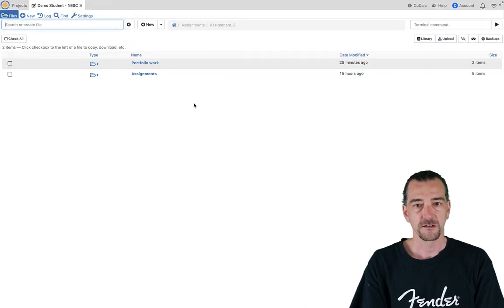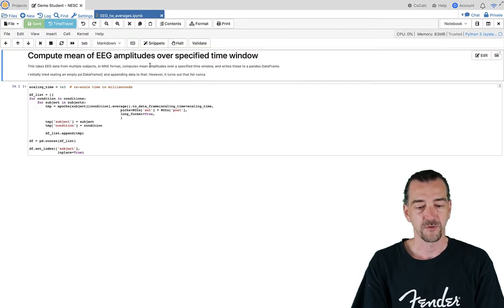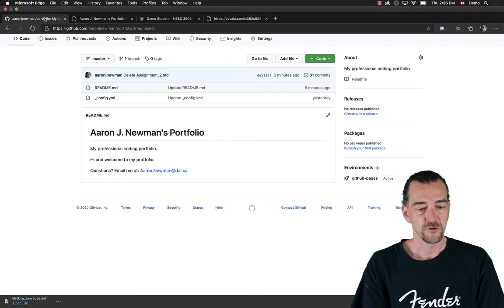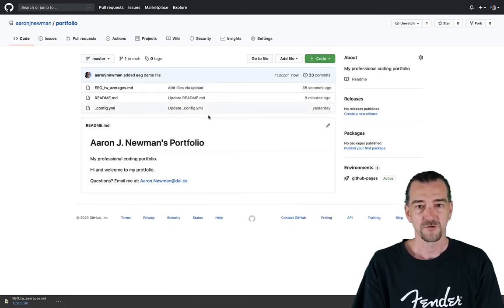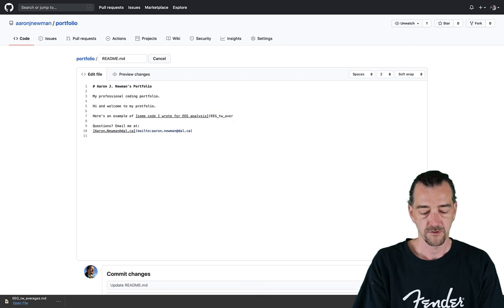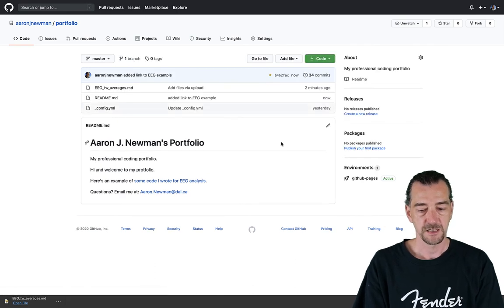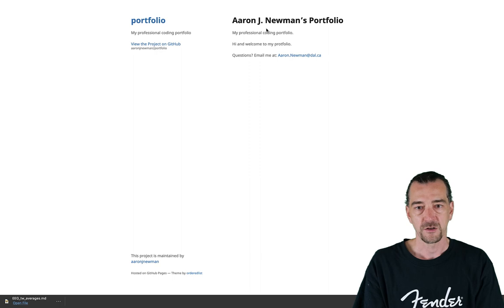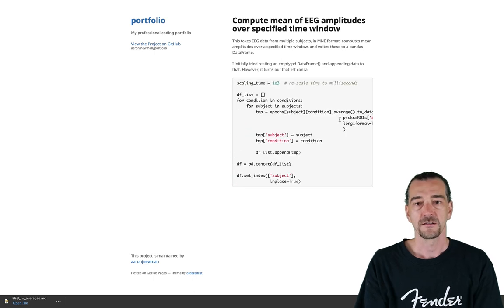Portfolio pt.4 - Putting Jupyter Notebooks in your GitHub Pages portfolio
Getting Jupyter notebooks to render nicely in GitHub pages isn't hard, but it takes a bit of knowledge. Here I reveal the secrets!